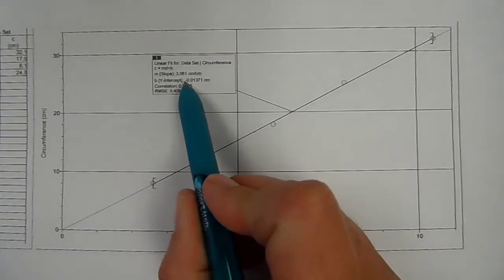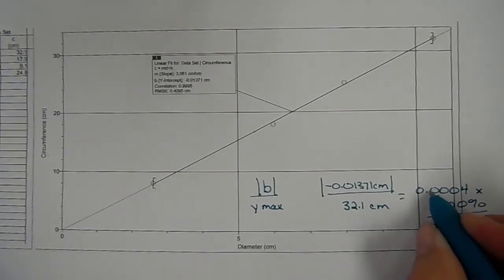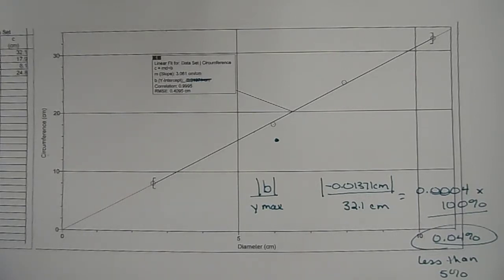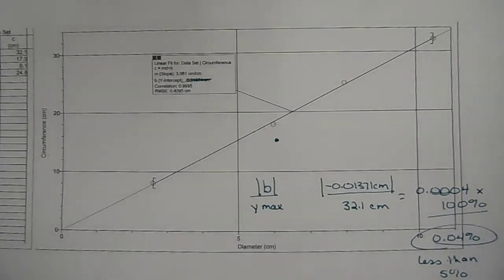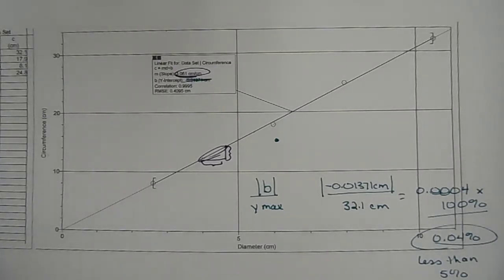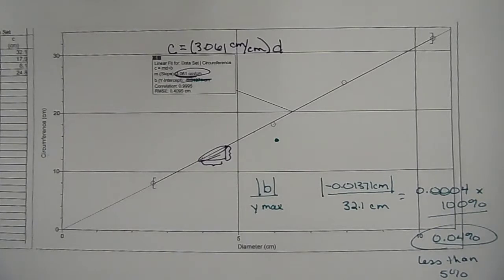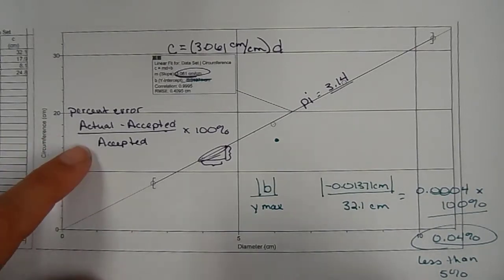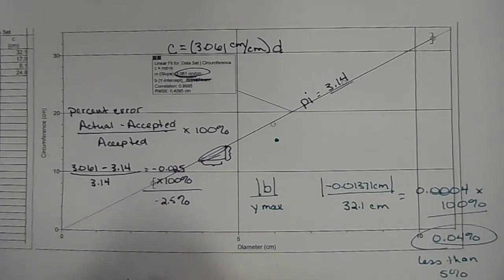Slopes Intercepts and Error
Error in data